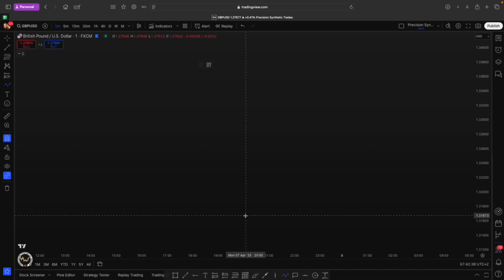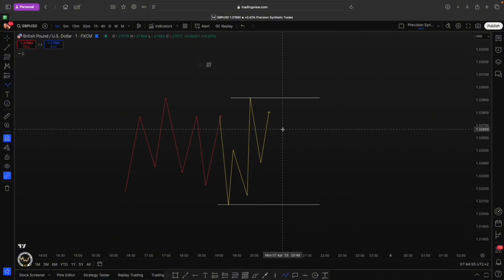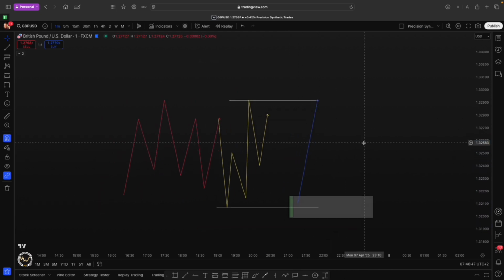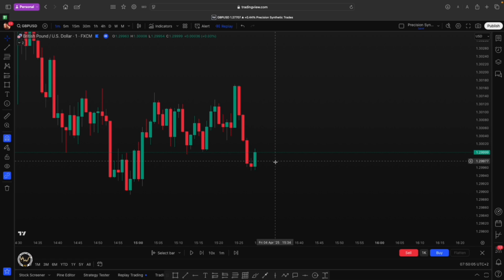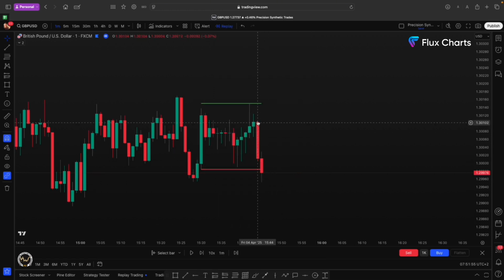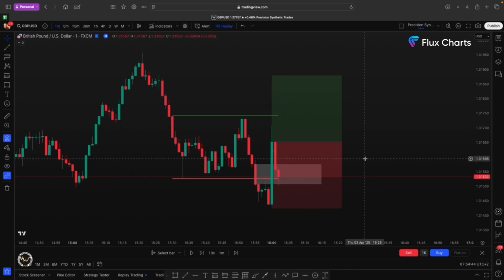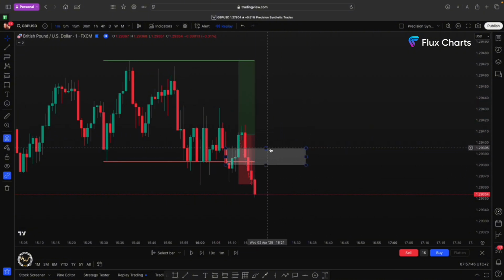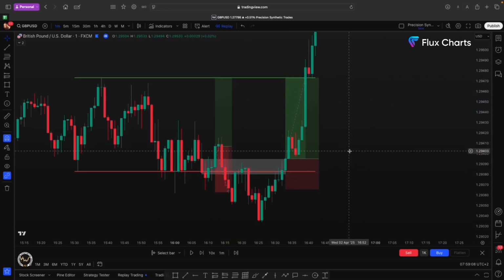Opening Range Breakout (ORB) Strategy | With a Twist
Want to catch explosive moves right at the start of the trading session? The Opening Range Breakout (ORB) strategy is one of the most effective techniques for identifying high-probability breakouts—without guessing. In this video, we’ll break down exactly how to set your opening range, when to enter, and how to manage your trades like a pro.